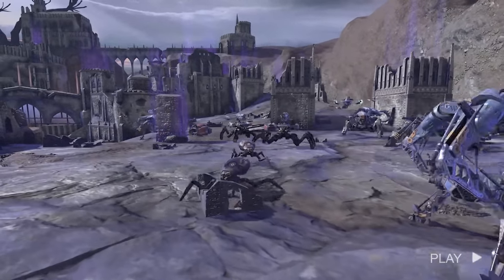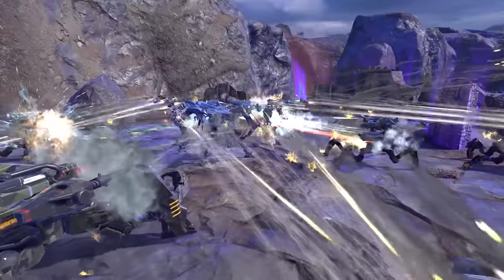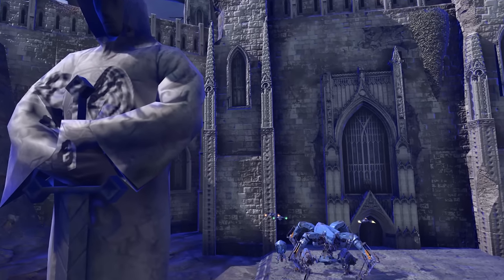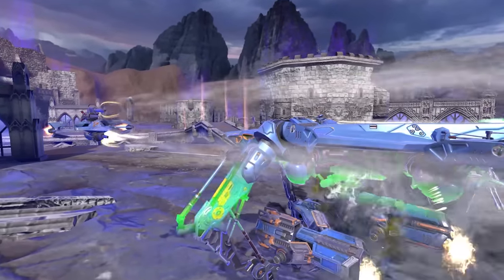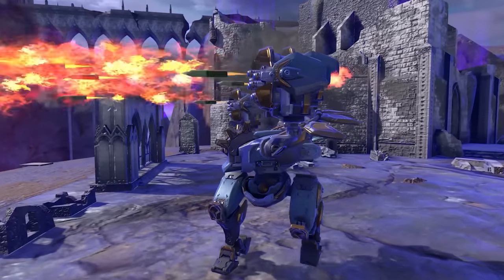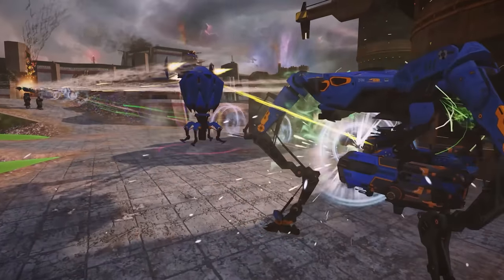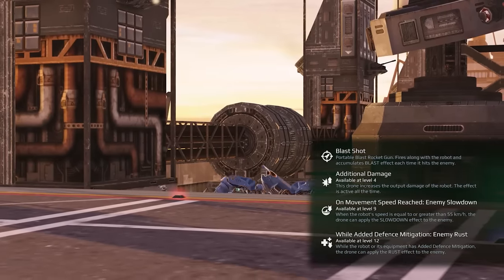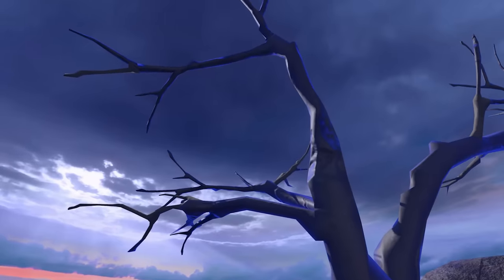Dux 🕹️🚁 Robot Overview — War Robots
🕹️🚁 How can a robot with just 1 Light and 2 Medium slots be that strong? Find out together with Hank.